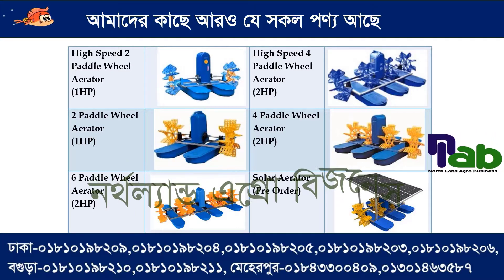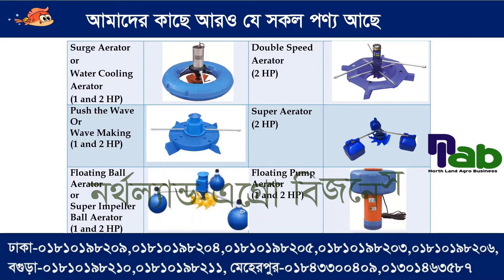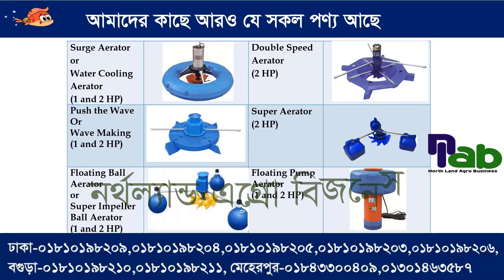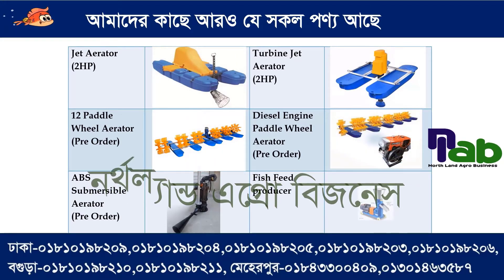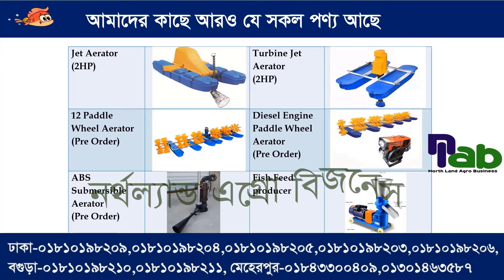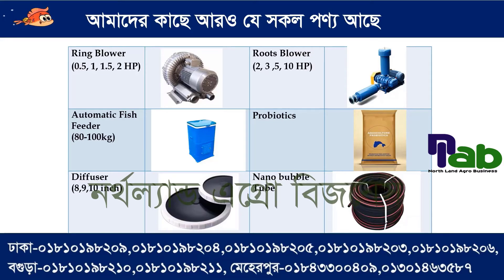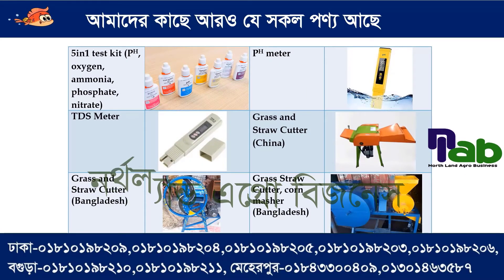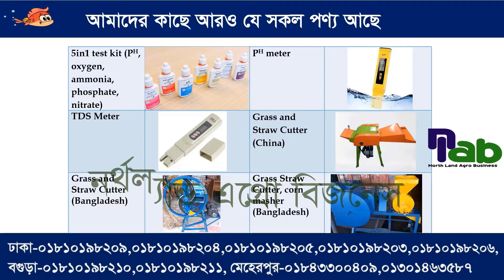(Floating ball aerator) ফ্লোয়েটিং বল এয়ারেটর NLAB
সকল প্রকার কৃষি ও মৎস্য চাষ সংক্রান্ত দ্রব্যাদি আপনি পাবেন নর্থ ল্যান্ড এগ্রো বিজনেস, উপশহর বাজার বগুড়াতে। বর্তমানে বিভিন্ন ধরনের এয়ারেটর
-double speed - ডাবল স্পিড ‍এয়ারেটর
-push wave or wave making aerator - পুশ ওয়েভ বা ওয়েভ মেকিং এয়ারেটর
-surge aerator or water cooling - সার্জ এয়ারেটর বা ওয়াটার কুলিং এয়ারেটর
-paddle wheel aerator - প্যাডেল হুইল এয়ারেটর
-high speed paddle wheel aerator - হাই স্পিড প্যাডেল হুইল এয়ারেটর
-super aerator - সুপার এয়ারেটর
-floating pump aerator - ফ্লোয়েটিং পাম্প এয়ারেটর
-floating ball aerator - ফ্লোয়েটিং বল এয়ারেটর
-jet aerator - জেট এয়ারেটর
-abs submersible aerator or ventui aerator - এবিএস সাবমার্সিবল এয়ারেটর বা ভেনচুরি এয়ারেটর,খড় ও ঘাস কাটা মেসিন.
সুলভমূল্যে পাওয়া যাচ্ছে,

যোগাযোগ
                                  উপশহর বাজার, বগুড়া ৤
                               ফোন:    ০১৮১০-১৯৮২১০
                                              ০১৮১০-১৯৮২১১

আমাদের হোয়াটস এপ
 👇 ঢাকা অফিস:
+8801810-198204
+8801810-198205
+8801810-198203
👇বগুড়া অফিস (উপশহর):

আমাদের সাথে ফোনে যোগাযোগ :
👇 ঢাকা অফিস:
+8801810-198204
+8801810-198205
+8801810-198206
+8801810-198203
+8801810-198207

👇বগুড়া অফিস (উপশহর):
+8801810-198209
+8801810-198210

NLAB